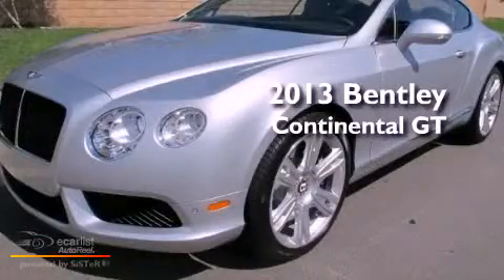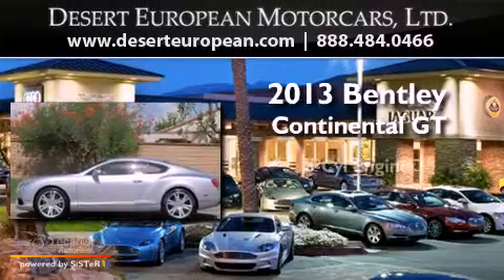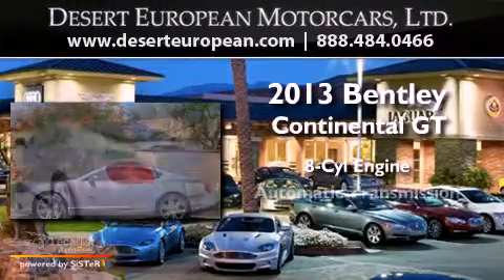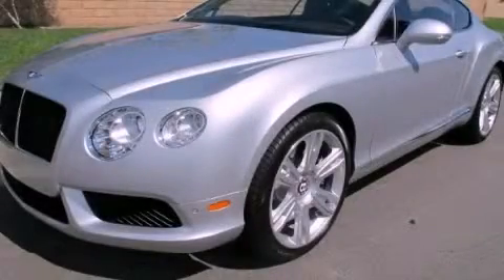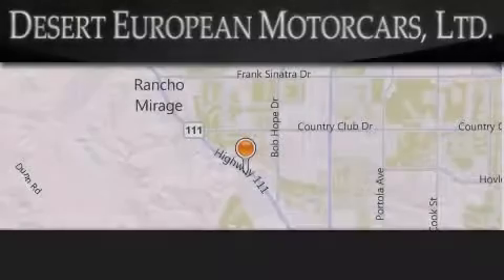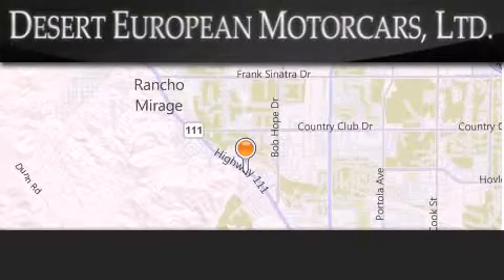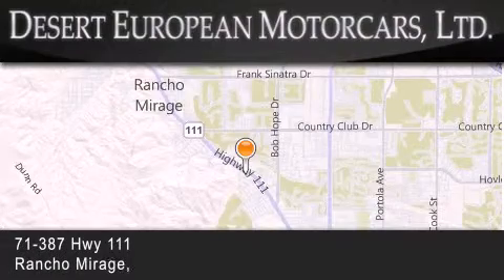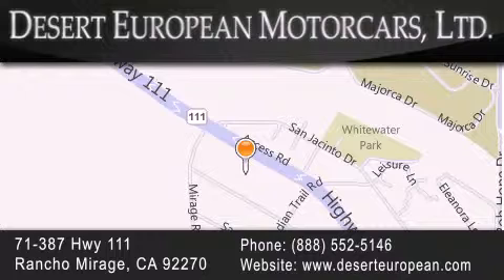2013 Bentley Continental GT Rancho Mirage CA 92270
Year : 2013
 Make : Bentley
 Model : Continental GT

 Trans . : Automatic
 Exterior : Gray
 Miles : 32
 Interior : Other
 Stock : BD023